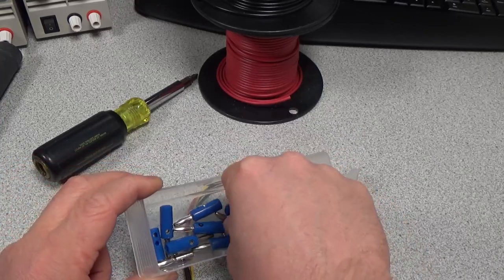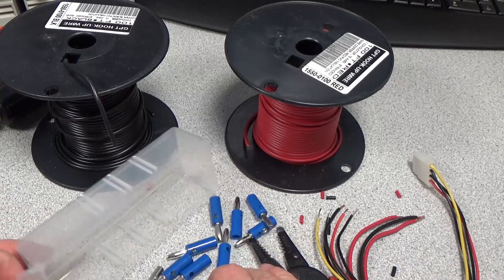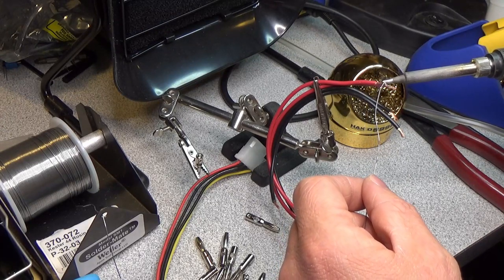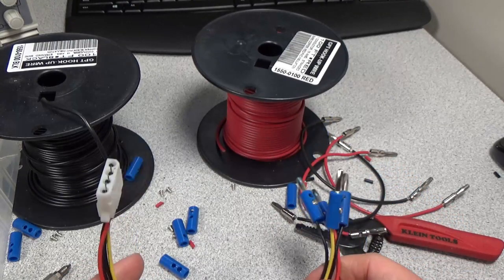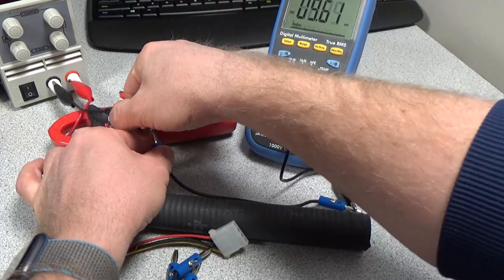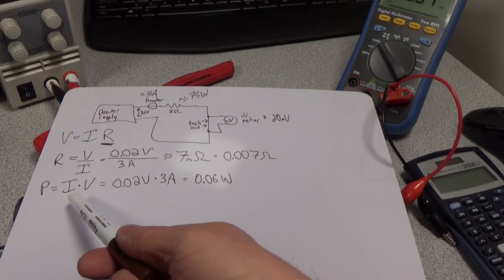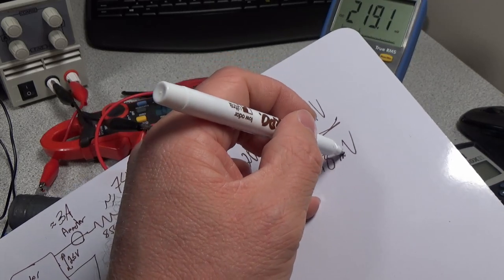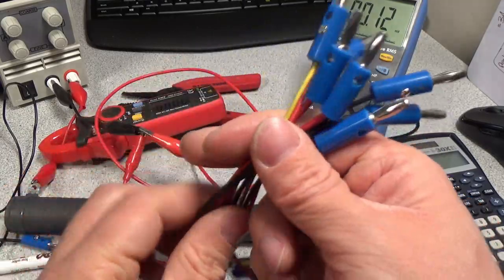Making Cables - Soldering - Testing - Video 7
Solving one of the problems from a previous video where the wire fell out of a power supply with a better cabling solution.  Also, figured why not make a few other cables at the same time.  Showing the process of making, soldering, assembling, and testing.

Wire:  Red and Black GPT 16ga Hook-Up Wire 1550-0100
Connectors:  Any banana connectors with solder cup

The new cables are also measured for DC resistance to see how they perform and compared to some standard off the shelf test leads.

Equipment:
Video Camera:  Sony HDR-CX405
Still Camera:  Cannon PowerShot SX410 lS
Lights:  Two VILTROX VL-200T
Microphone:  RØDE NT1-A
Microphone:  Dayton EMM-6 Measurement Mic
Audio Isolation:  sE RF-X shield
Audio Capture:  Focusrite Scarlett 6i6
Power Supply:  Eventek KPS3010D
Resistor:  8 Ohm Dale 225 Watt Power Resistor
Multimeter:  OWON B35T
Current Meter:  Uni-T UT210E
Calculator:  TI-30XIIS
Soldering Iron:  Hakko FX-888D with a chisel tip
Fume Extractor:  Generic Fume Extractor (loud as hell but functional)
Solder:  370-072 Kester 44 Rosin Core Solder P-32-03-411
Helping Hands:  HELP!
This list is just entirely too long, no one is going to read this far down.  It’s really just a joke at this point.  Comment if you are still reading.

100 video challenge – 7%